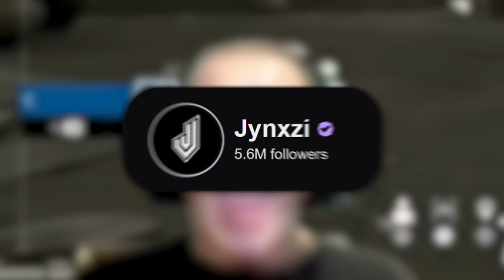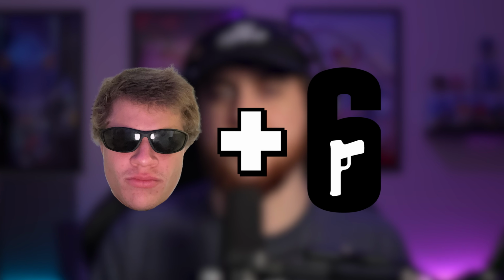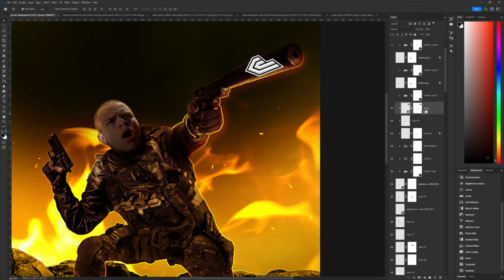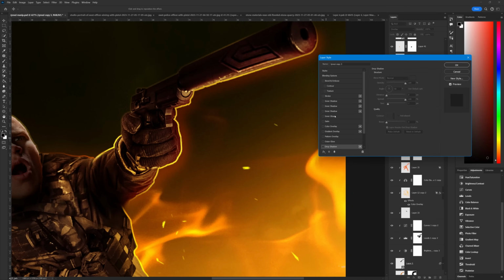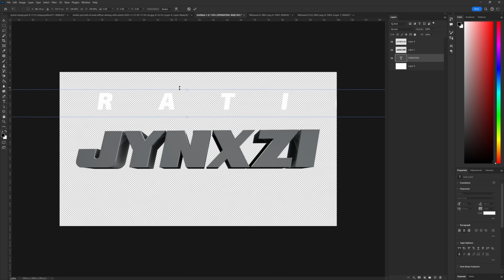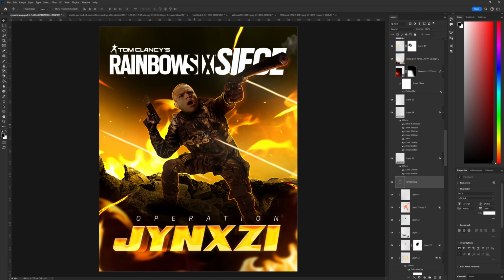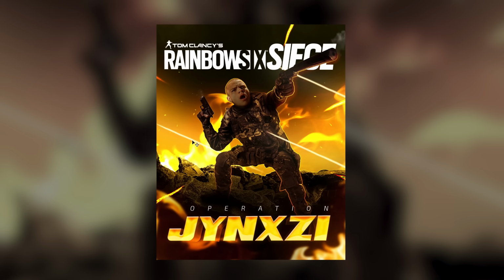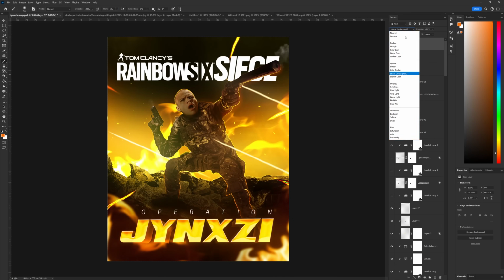I Designed Jynxzi His Own Rainbow Six Siege Operator...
Today I Made Jynxzi His Own Rainbow Six Siege Character, with Jynxzi and the gang single-handedly reviving Rainbow Six Siege I knew I wanted to pay tribute to him by making him his own character! Jynxzi is one of the biggest Twitch streamers right now, so it only felt right to kick this series off with the man himself.

Let me know what version of the Rainbow Six Siege poster is your favorite!